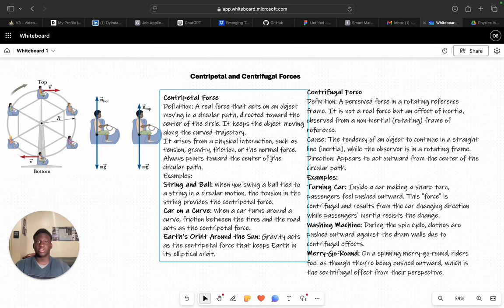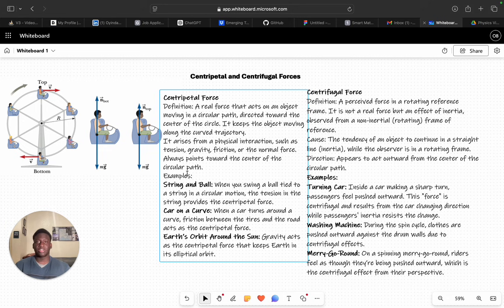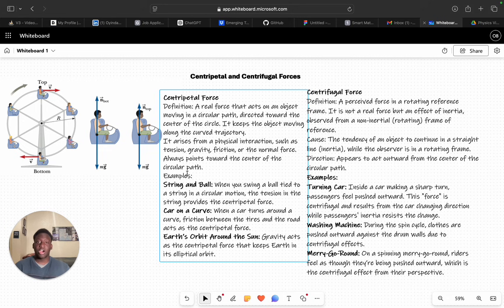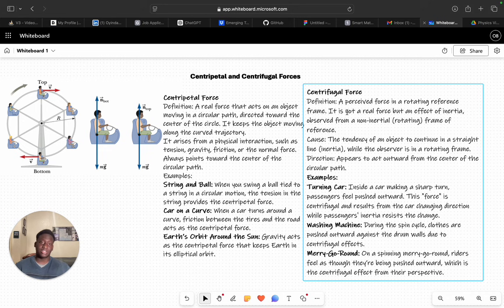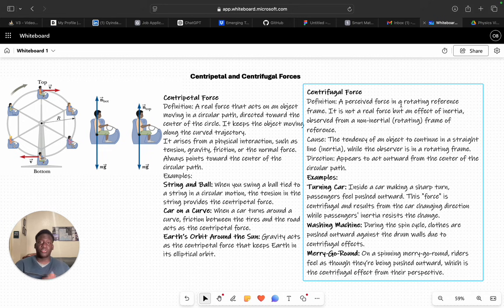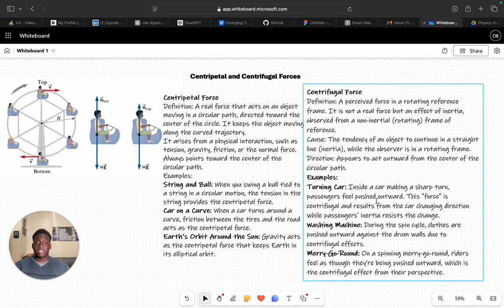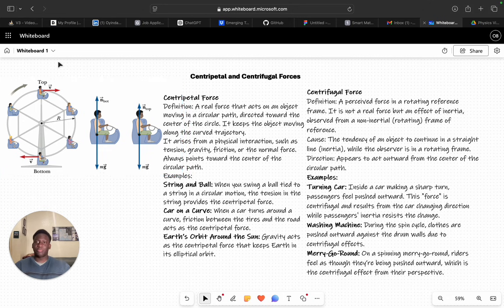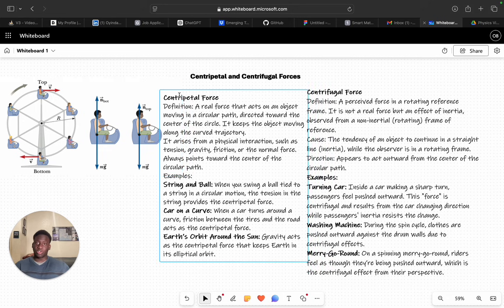Centripetal and Centrifugal Forces